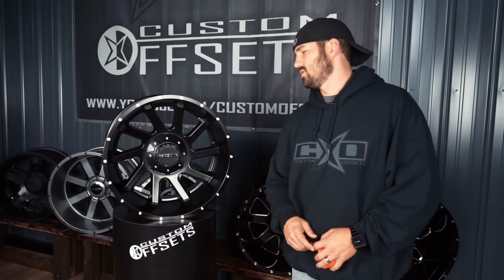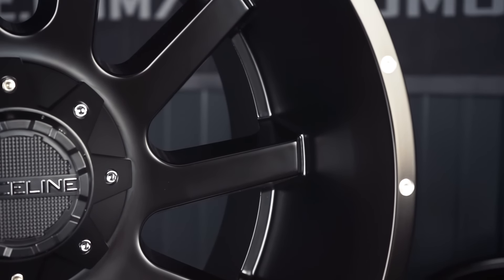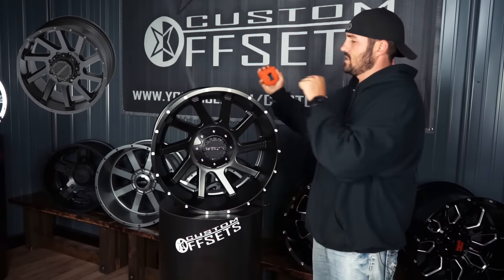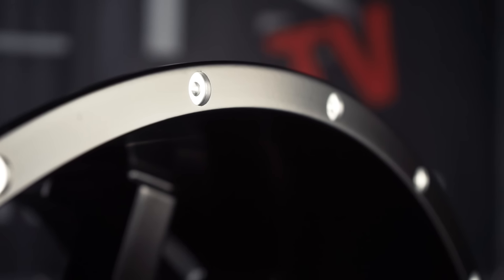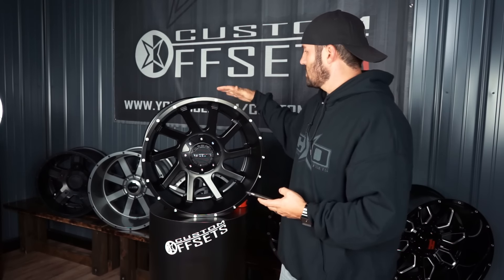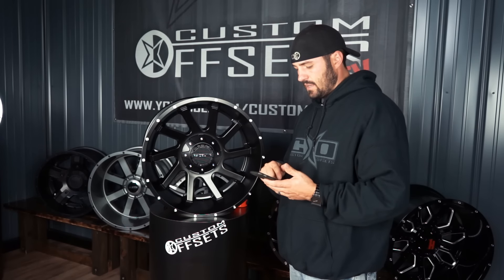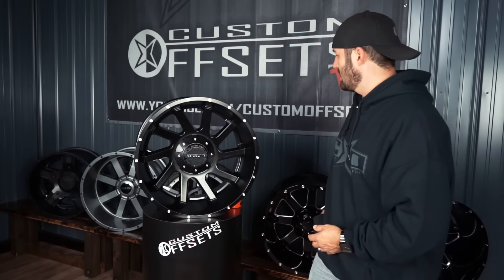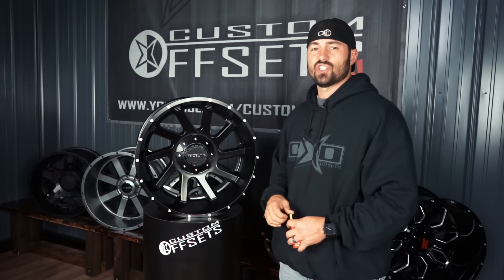Hot n New Ep. 31: Raceline Twist Satin Black 20x12 -44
Episode 31 of our Hot n New Series delivers the NEW Raceline Twist in a 20x12 -44!